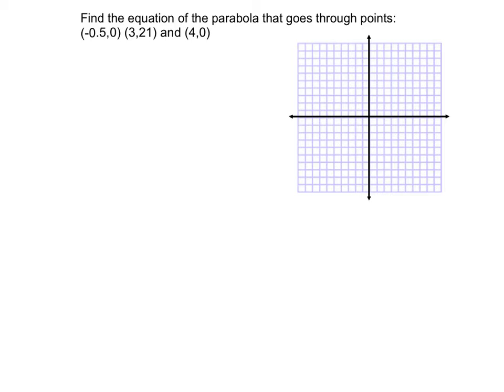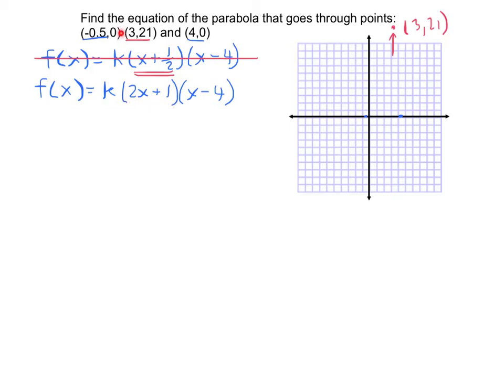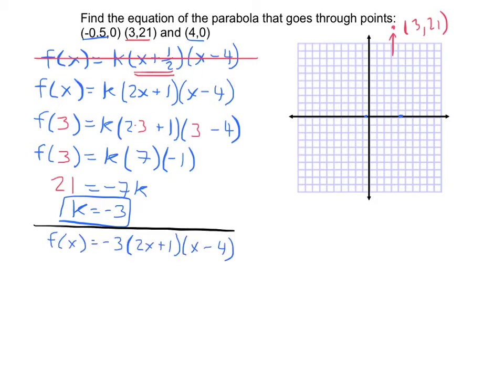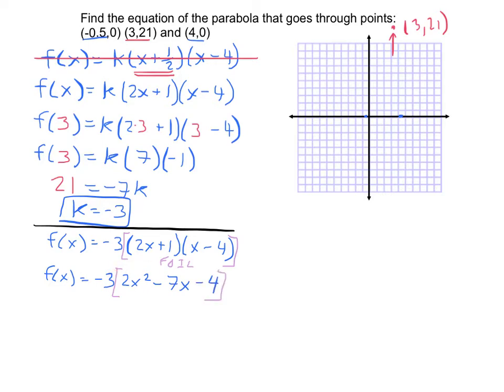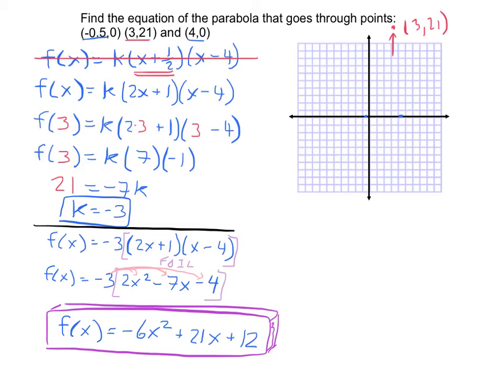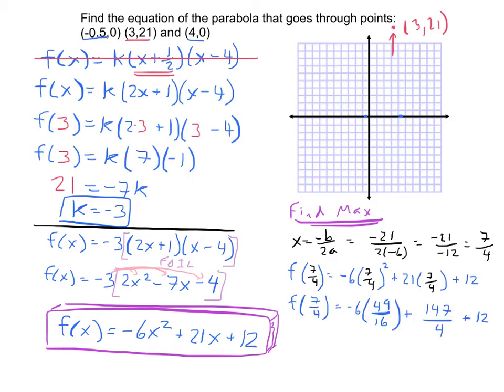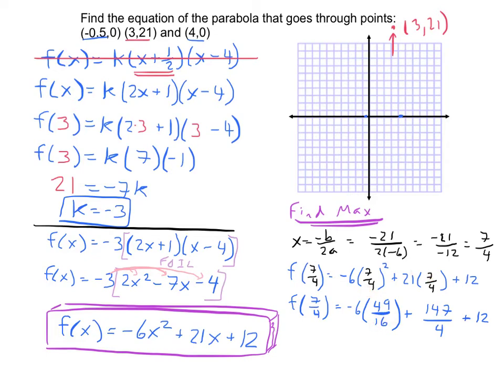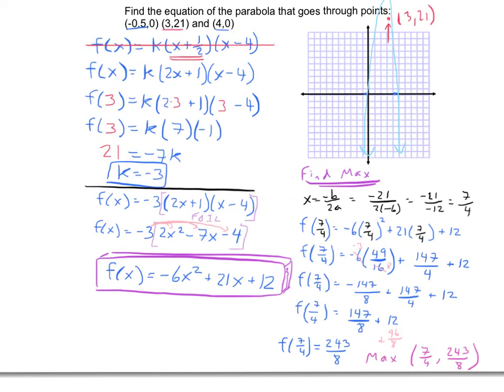2X U5L1I2 engineering parabolas 3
Parabola example 3 with maximum bonus round!